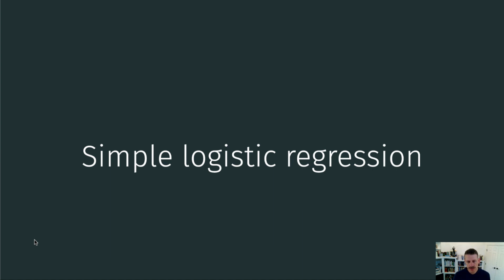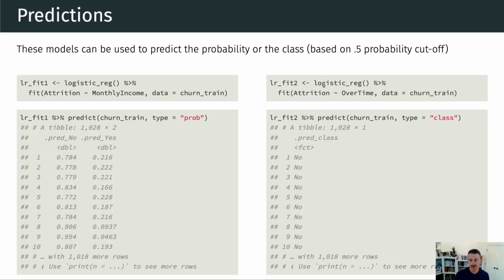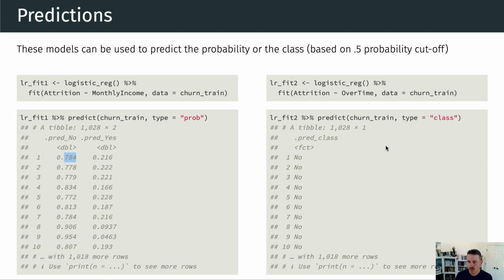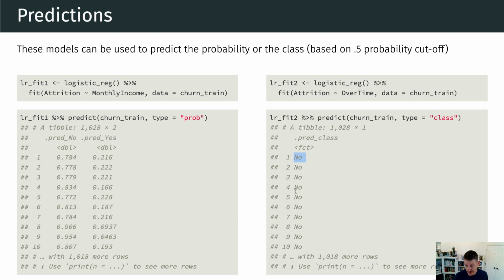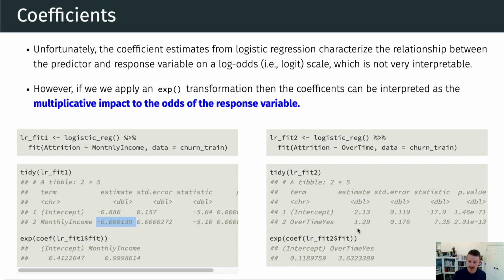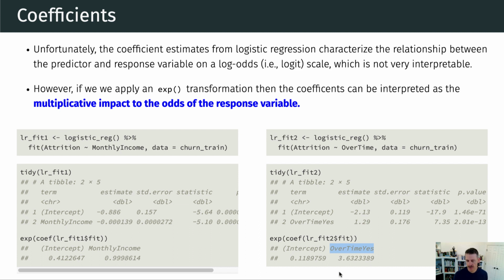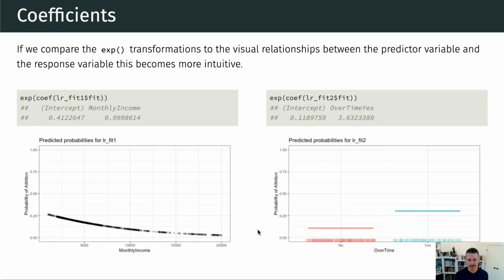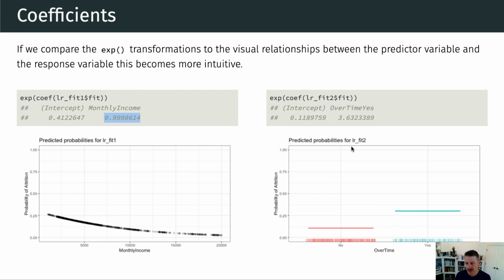Simple Logistic Regression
This video accompanies the Simple Logistic Regression section of Lesson 4a: Logistic Regression in the online textbook